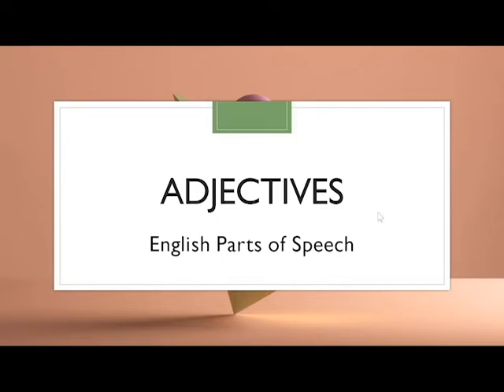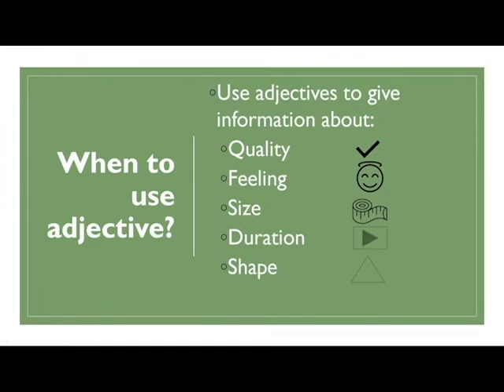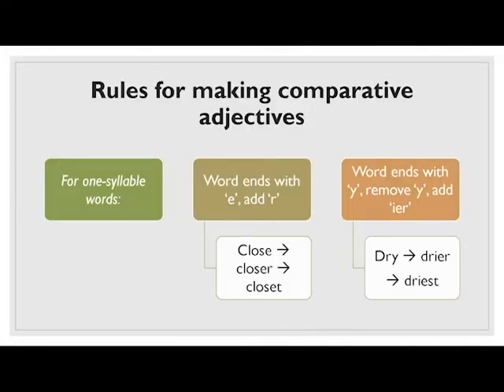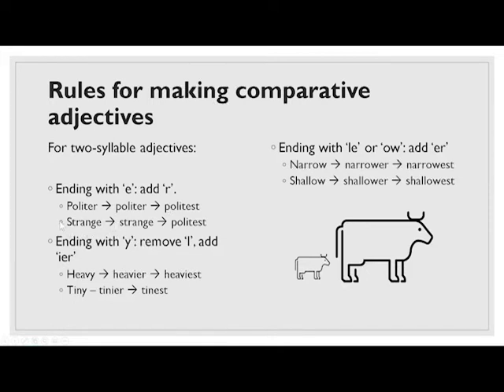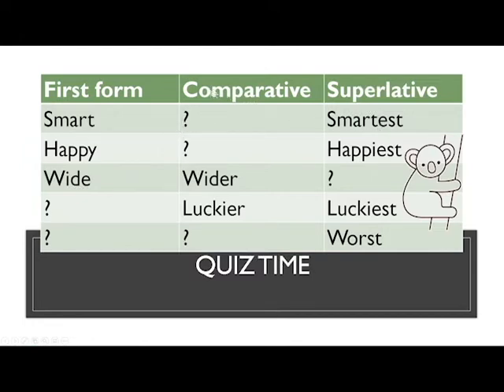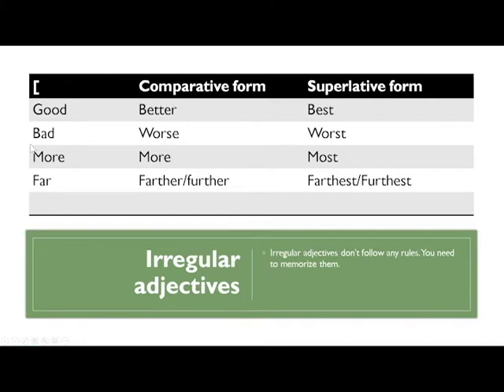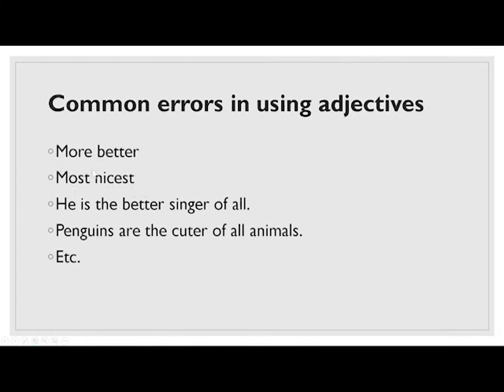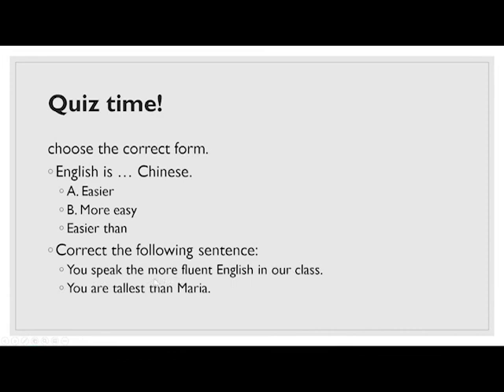ADJECTIVES, English Parts of Speech-See definition, examples, quizzes and more about adjectives!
Adjectives are another part of speech in English that define the noun. They tell you about the quality of the nouns, helps you in comparing the nouns and more. This video explains more.

English A to Z